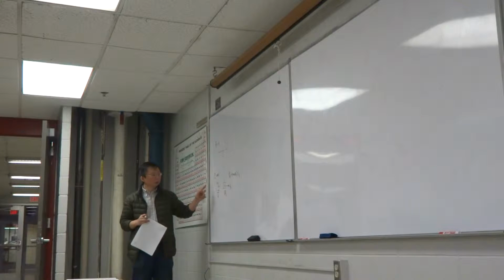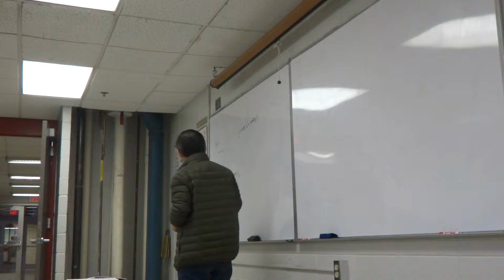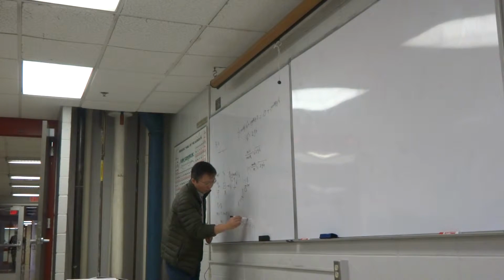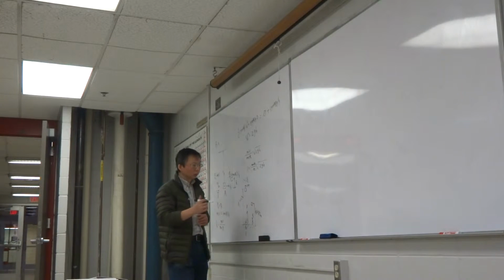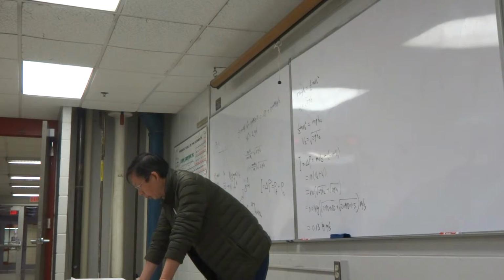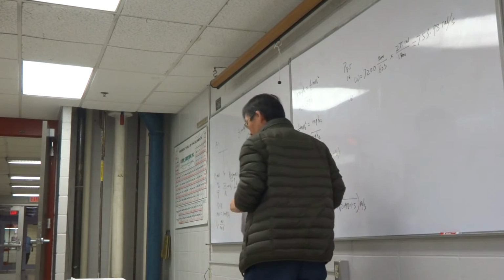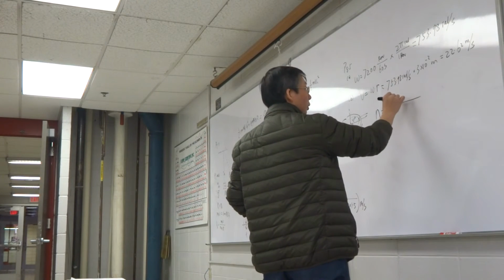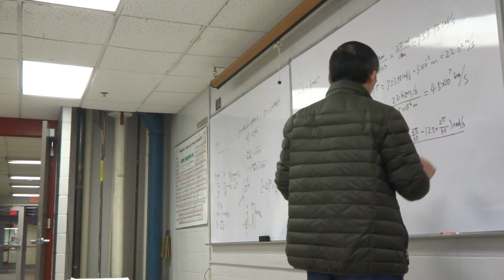Momentum and Rotation clip _1